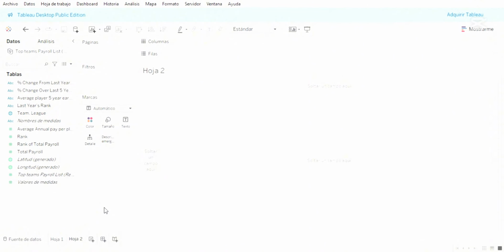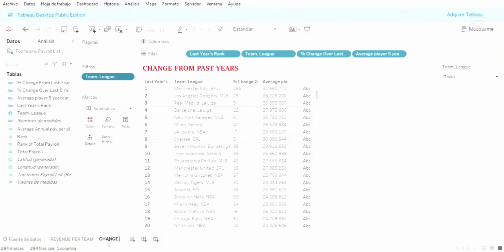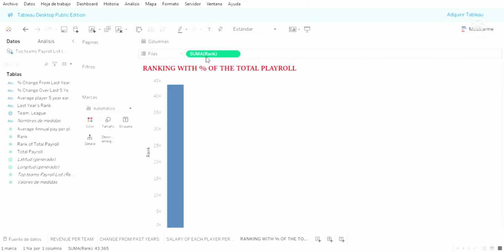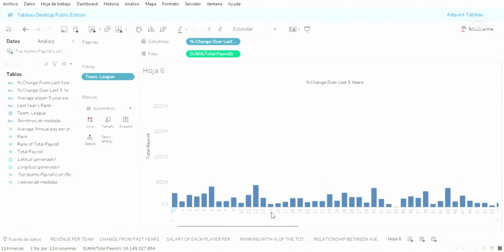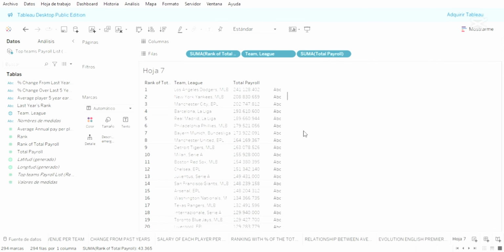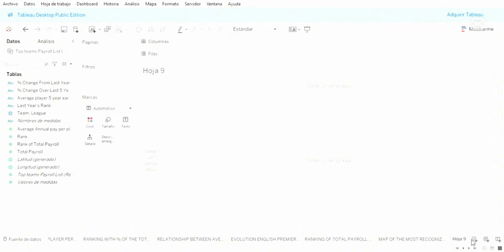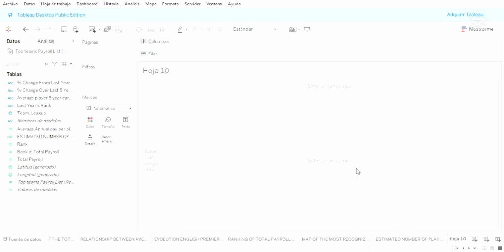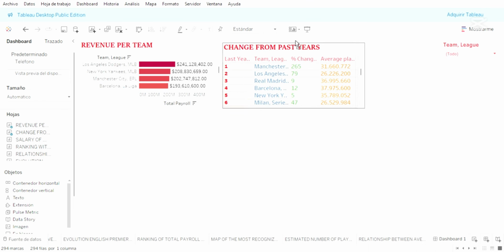Big data final project